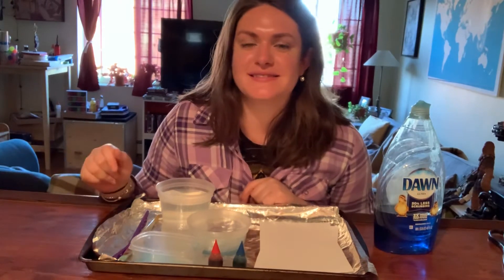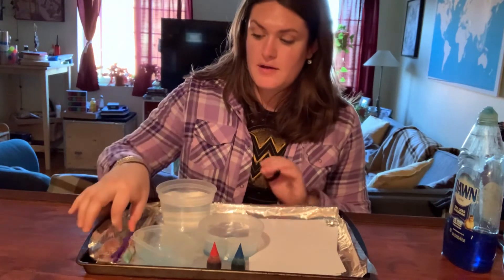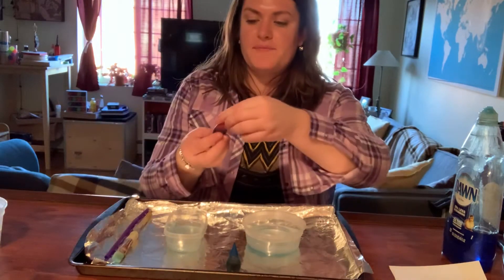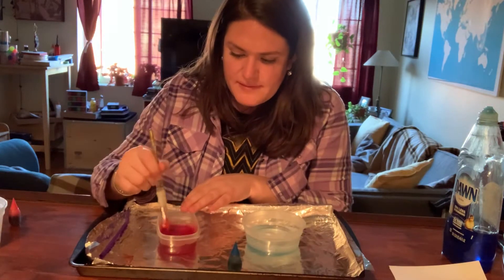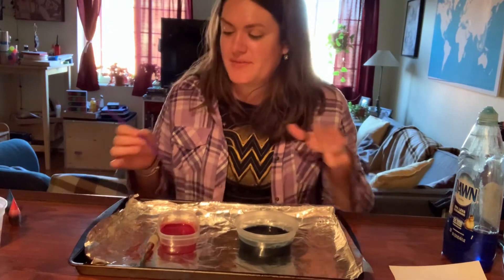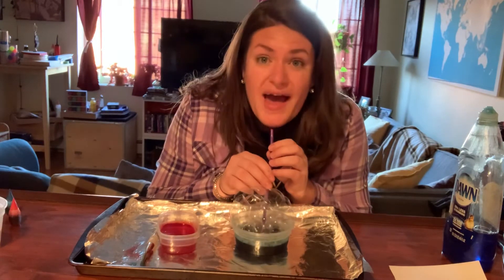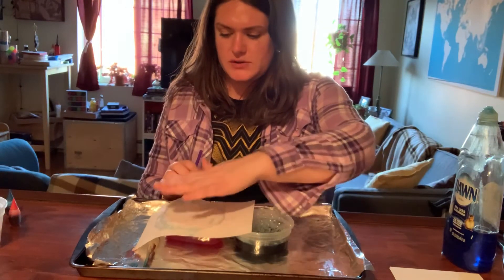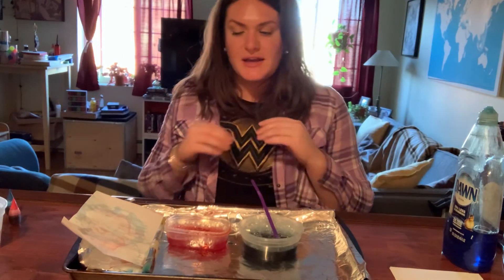Bubble Art!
Materials:
Dish soap
Water
Food coloring
Straw
Paper